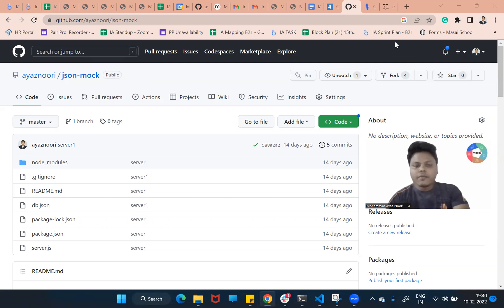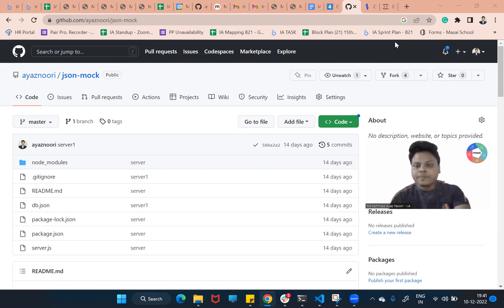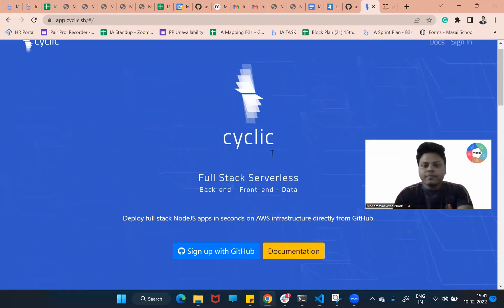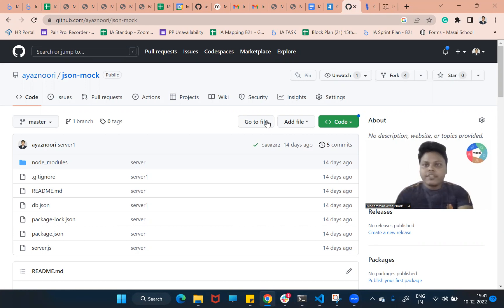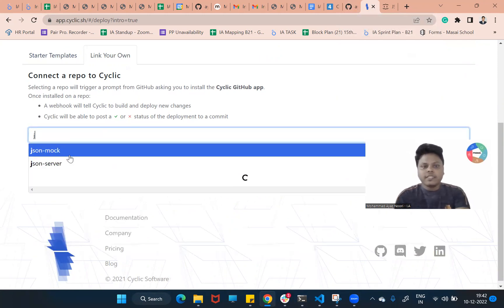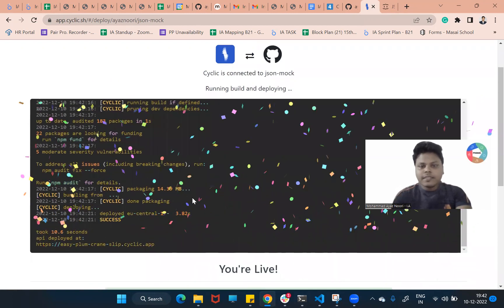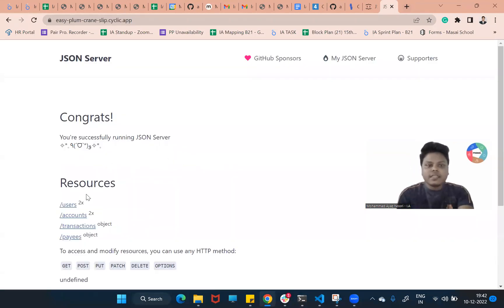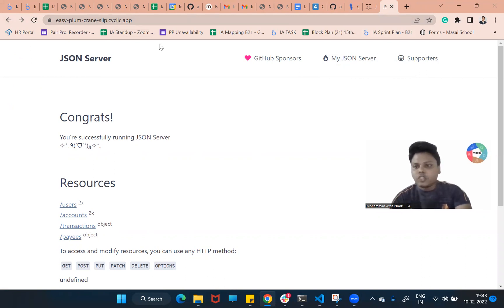Deploy JSON/Backend server in just 10 Sec mock-server on Cyclic | Free service provider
Isn't it Amazing!
Deploy the backend in just 10 sec.
JSON Backend Free Service, With Cyclic free plans you can spin up Web Services and PostgreSQL databases at no charge

Clone this repo from here:- 👇👇🌐

Some time Post request not works. then you can you onrender.com

So why wait, visit now:-👇👇🌐

Now Heroku free service has stopped🚫. So Cyclic is the best alternative🔀 to Heroku. You can deploy your front end like React, Angular, Vue, etc., and a Backend server like Nodejs.